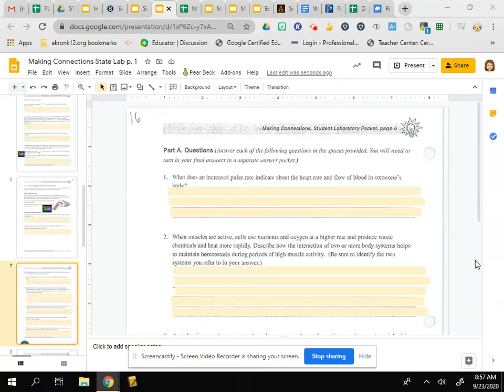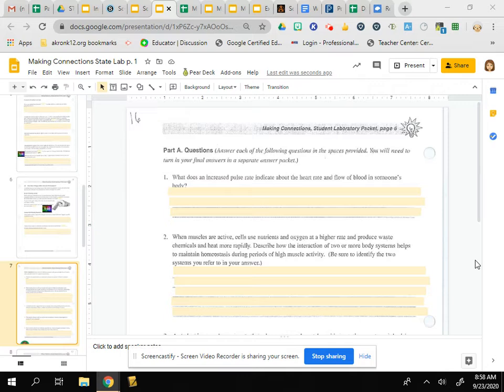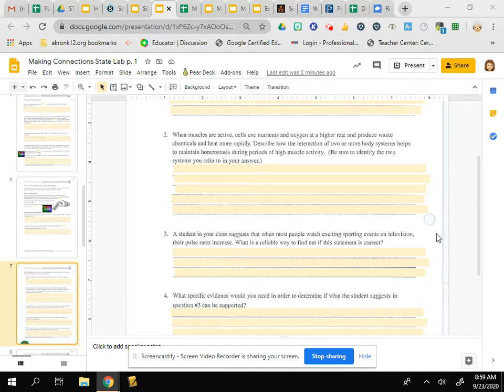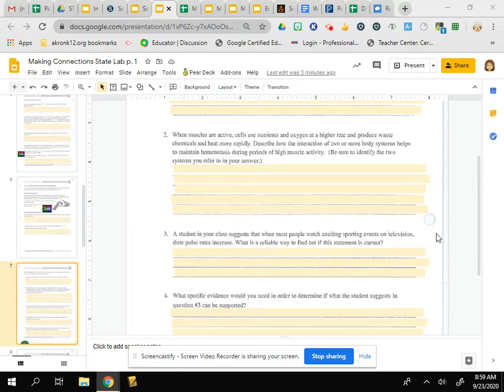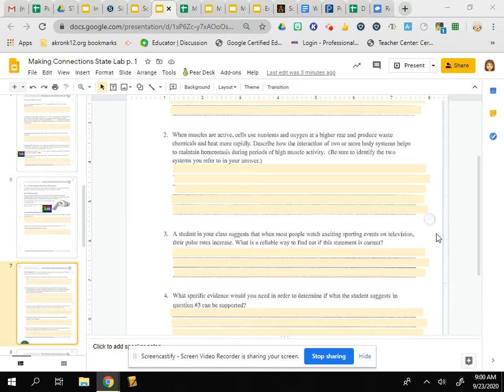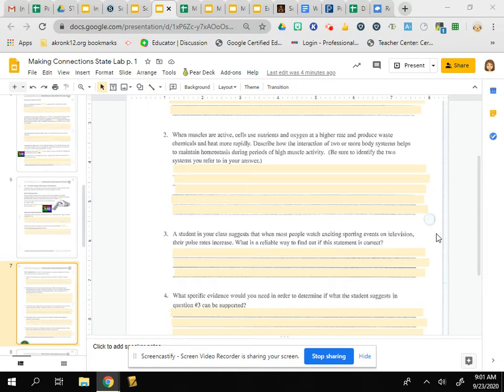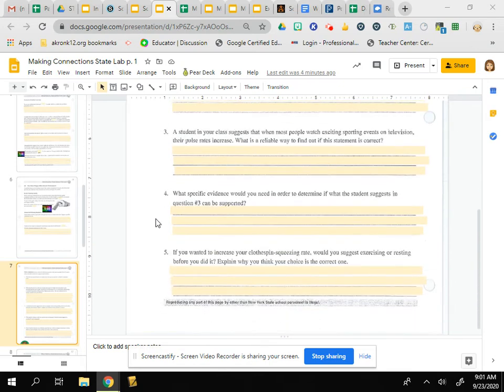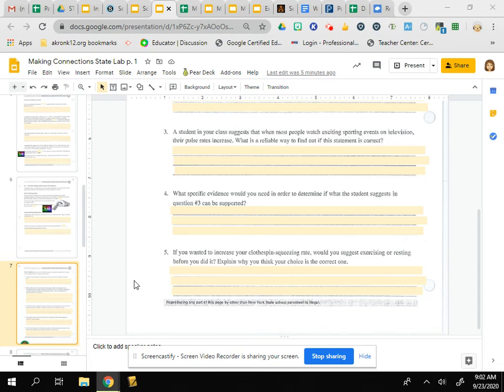Making Connections Part 6